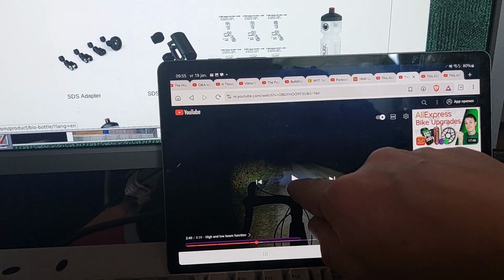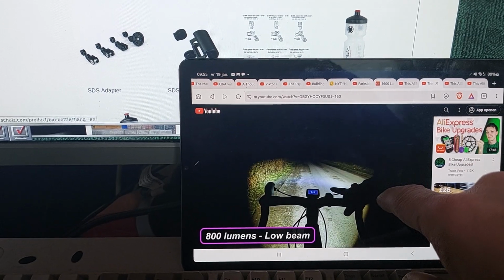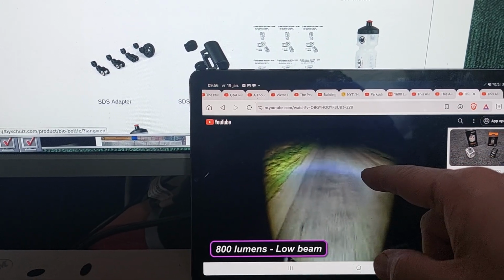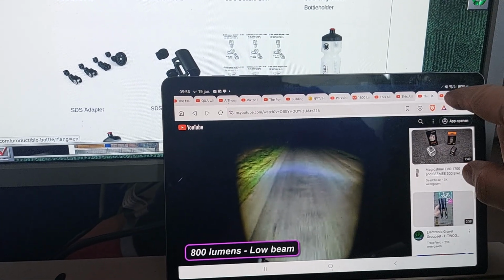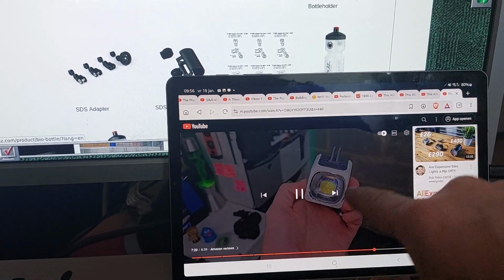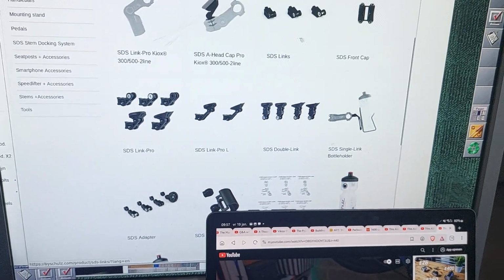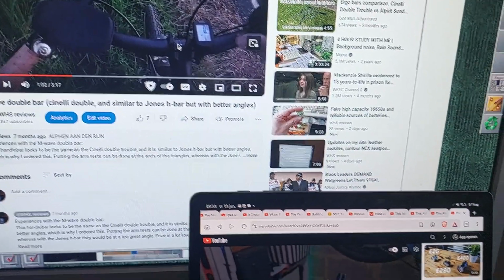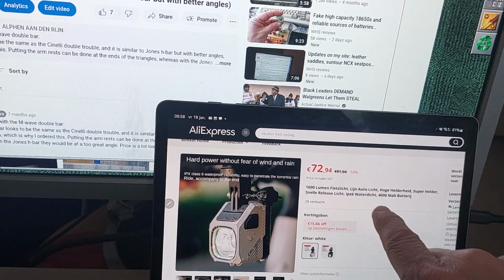Would it be useful to try the Magicshine CBL1600?